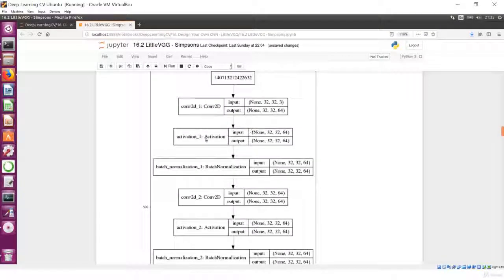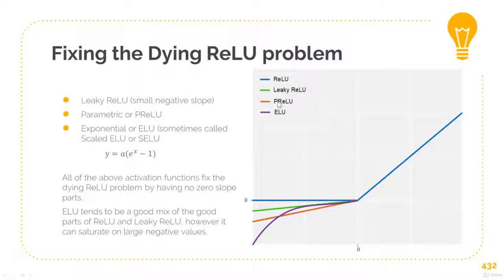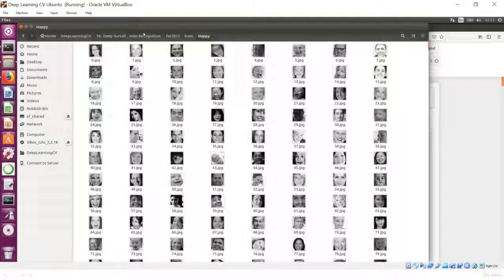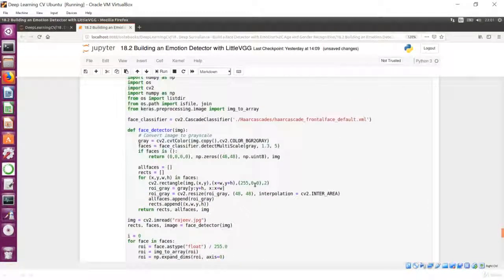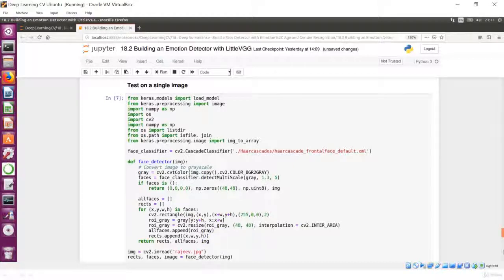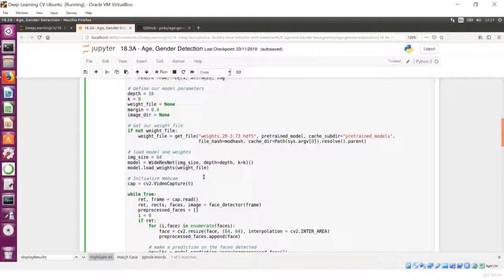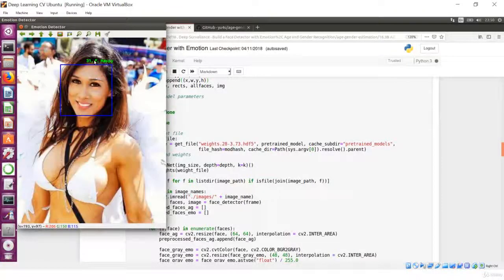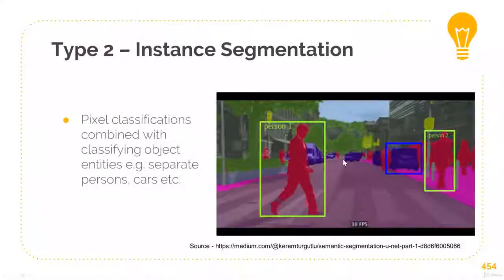Deep Learning Computer Vision™ CNN, OpenCV, YOLO, SSD & GANs clip12